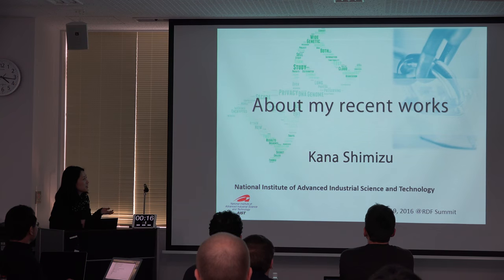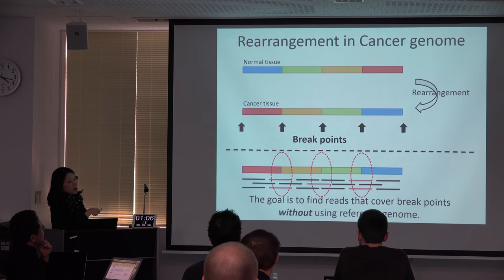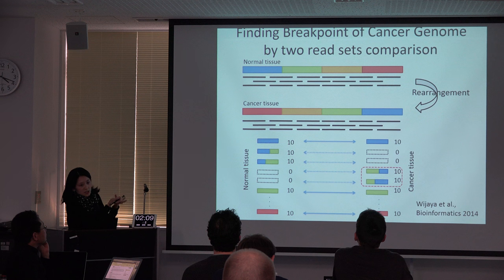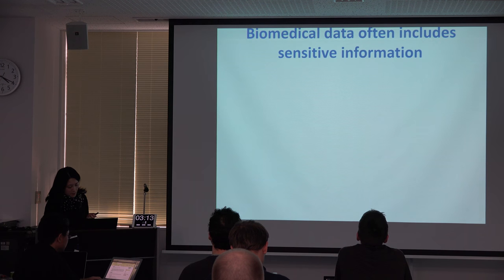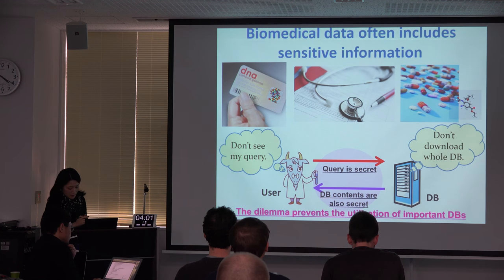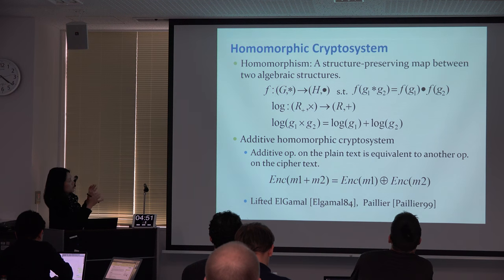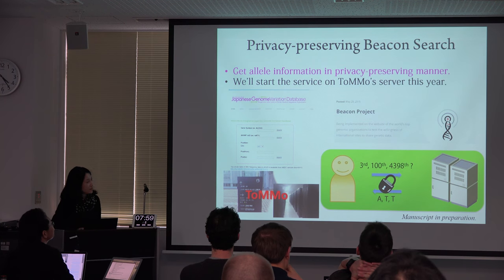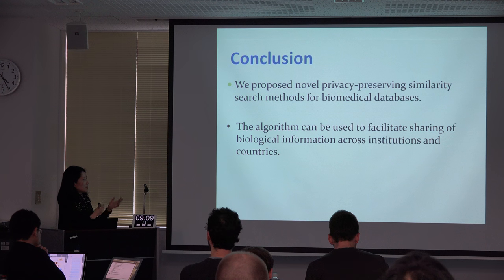SlideSort for comparative NGS data and privacy preserving search for sensitive data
RDF summit for individual genomics (The 2nd RDF summit in 2016) was held in Tohoku Medical Megabank Organization(ToMMo) in Sendai, Miyagi, Japan.

On the first day of the meeting (19 Feb 2016), an informal seminar was held. The goal of this session is to briefly understand the technologies behind -- share the state of the art results and remaining issues on the reference genome graph, match maker exchange, semantic web genome databases etc.

In this talk, Kana Shimizu makes a presentation entitled "SlideSort for comparative NGS data and privacy preserving search for sensitive data". (6:12)